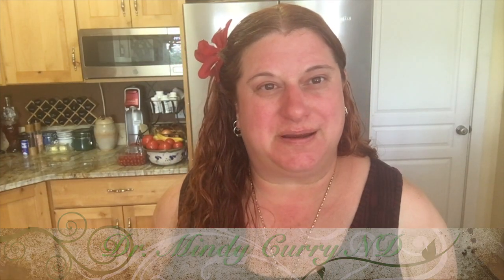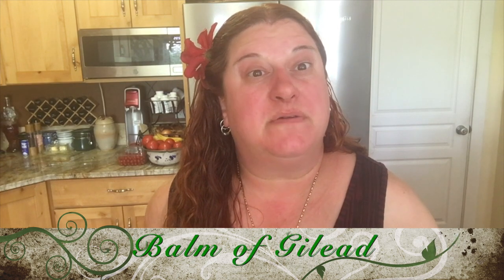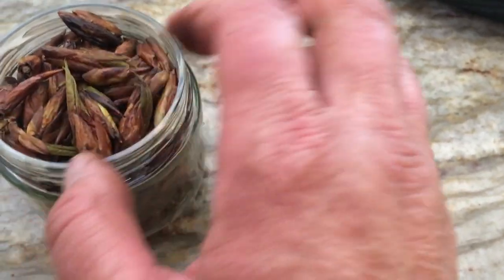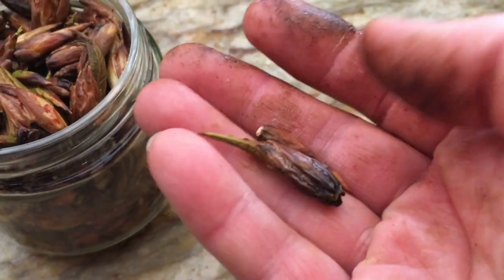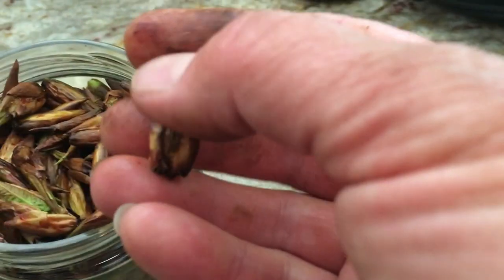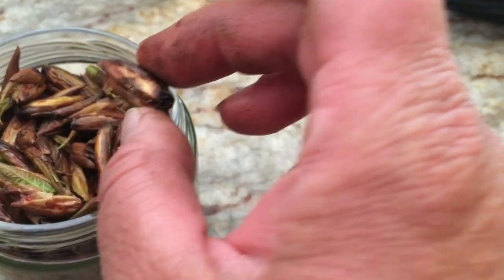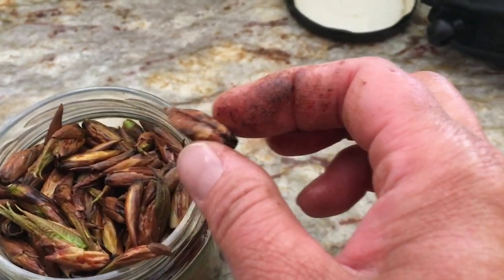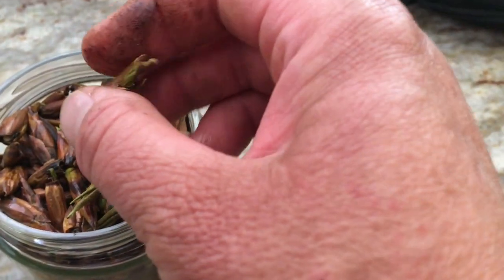Balm of Gilead - Cottonwood Salve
Balm of Gilead Recipe
1 cup cottonwood oil
1 oz (2 Tbsp) beeswax pellets (or more if desired)
1/4 Tsp vitamin E oil

I use Mountain Rose Herbs for many of my projects.